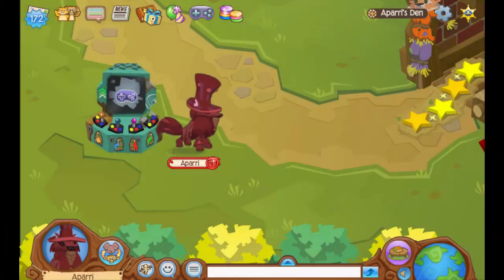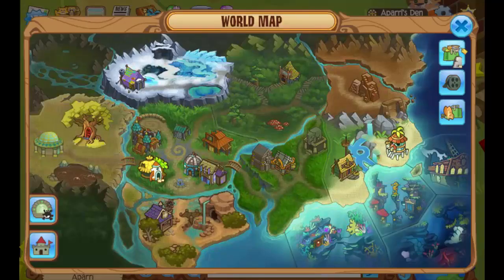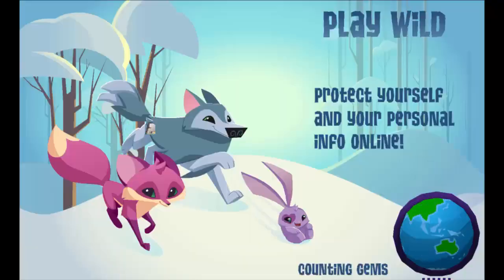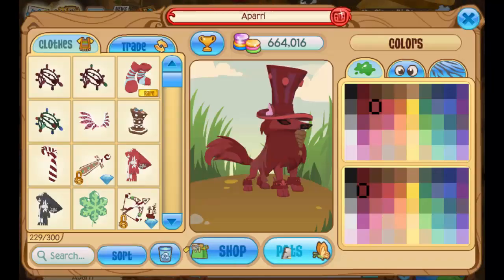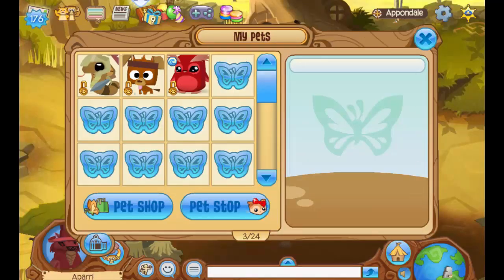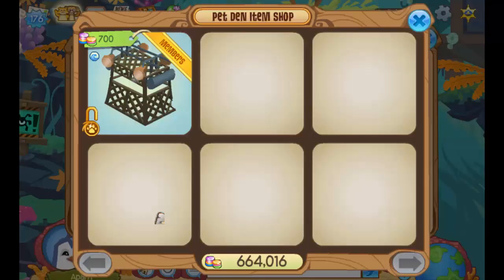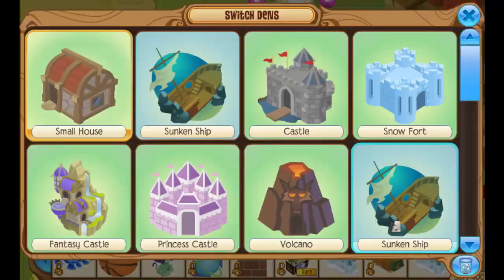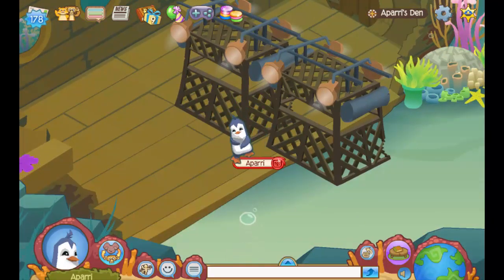SECRET/HIDDEN ITEM IN ANIMAL JAM!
ANIMAL JAM SECRET ITEM! Hidden item in Animal Jam!